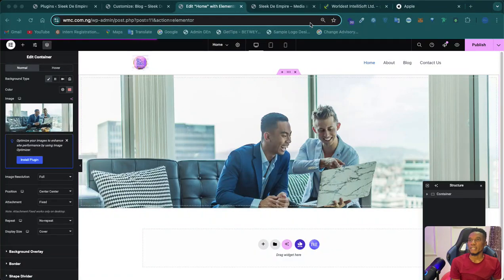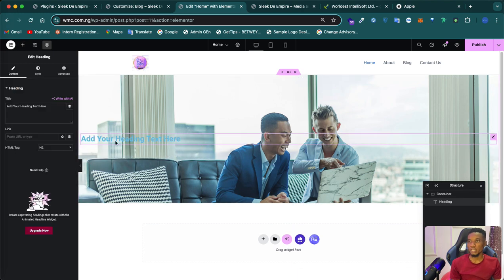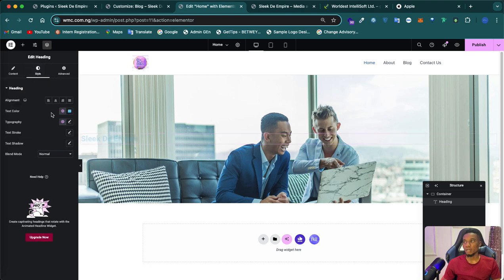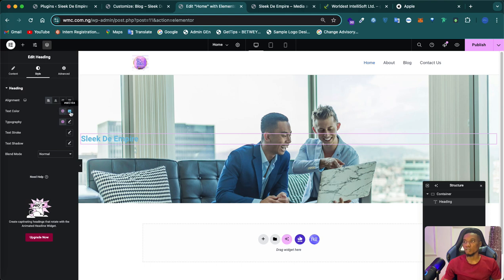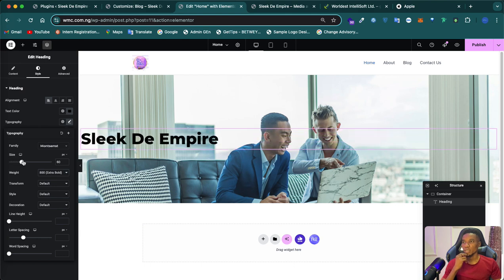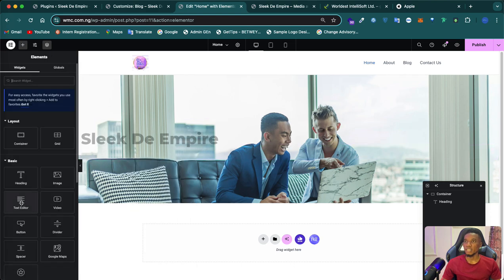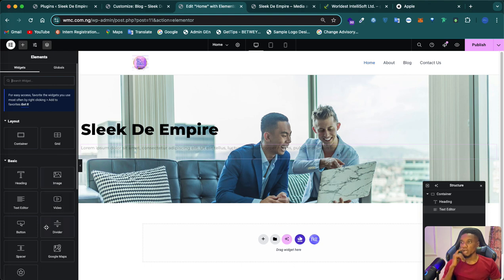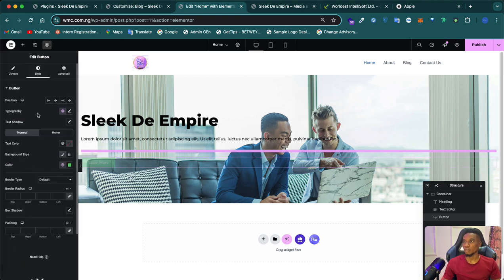18 Elementor Page Design Pt 3